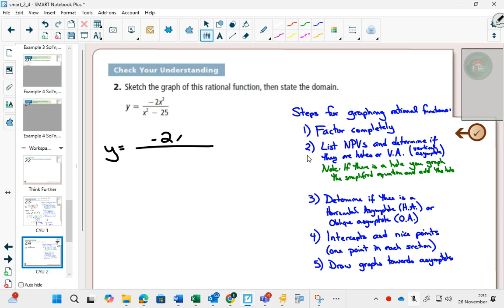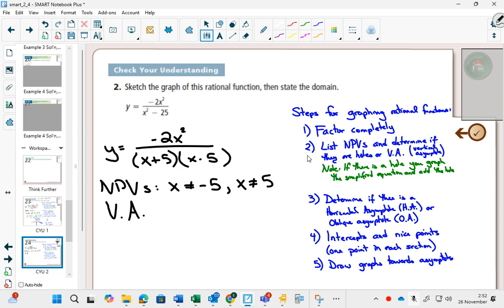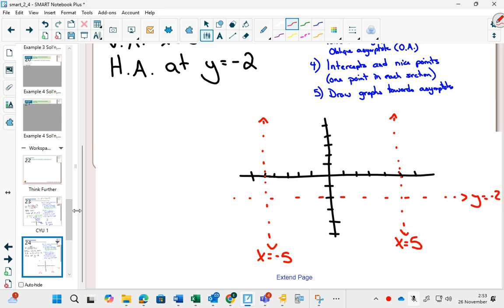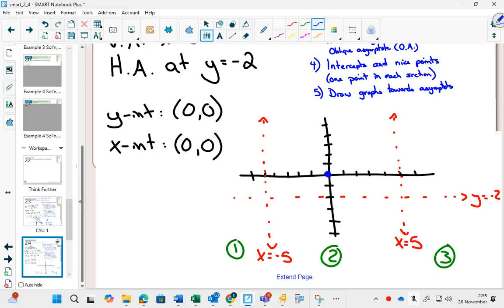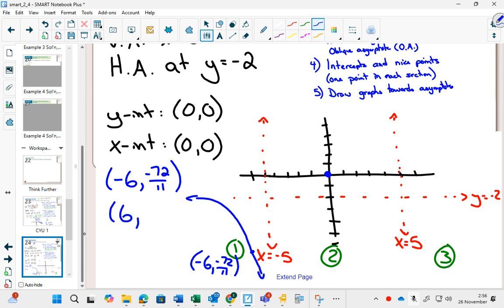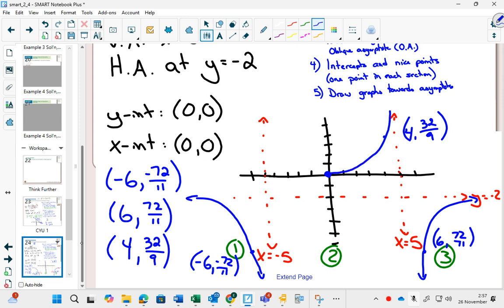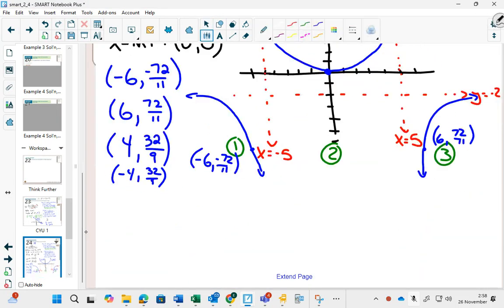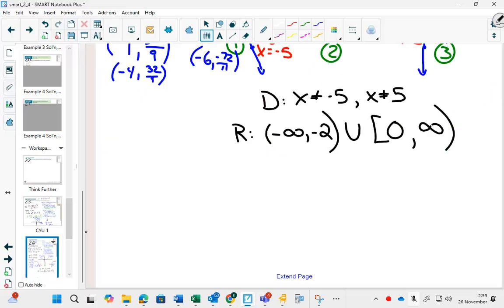40SP P6 2 4 Example 1